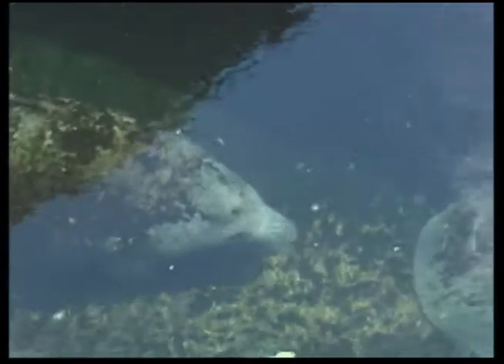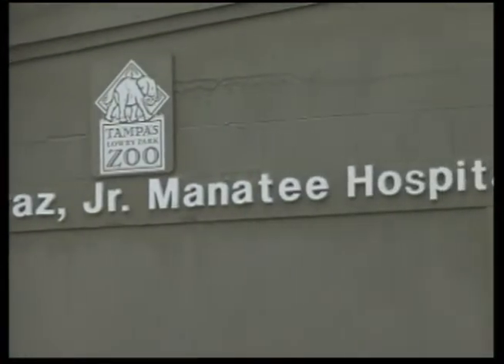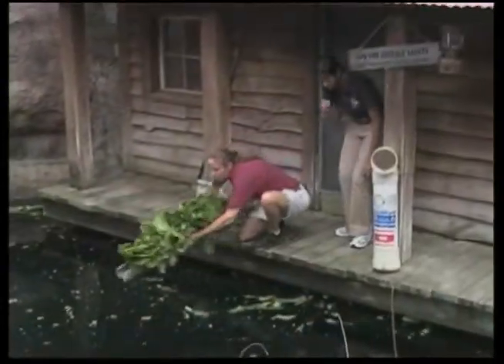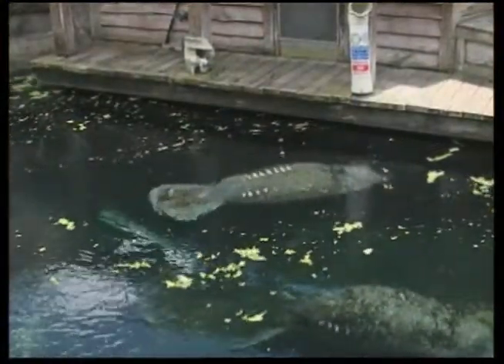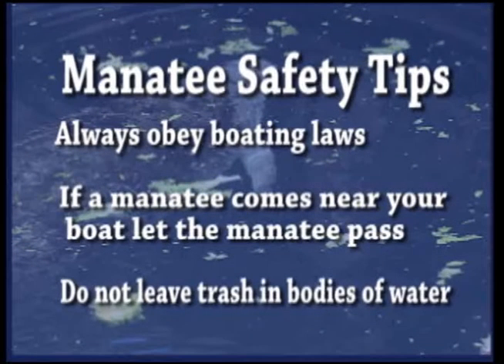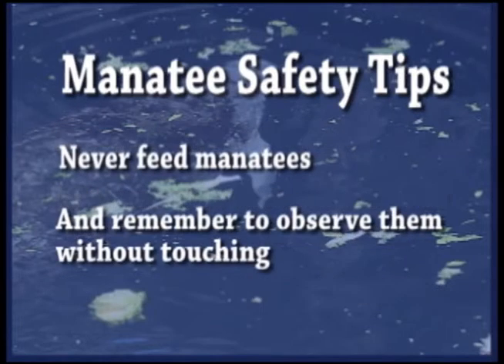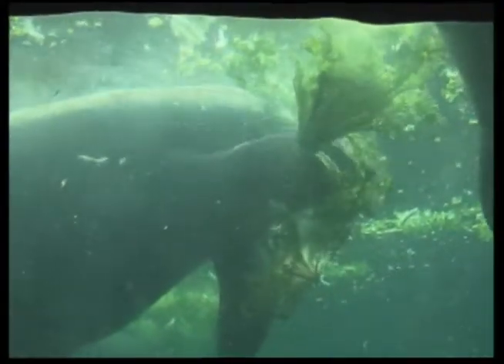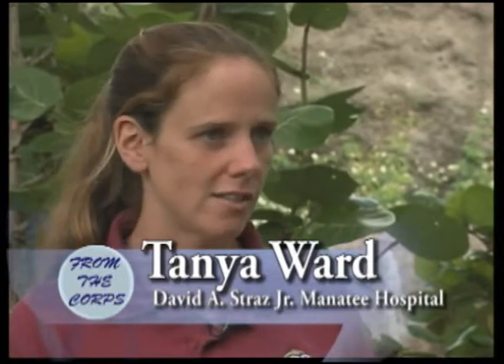From The Corps - David A. Straz Jr. Manatee Hospital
This is a segment from the June, 2011 episode of "From the Corps" on City of Tampa Television (CTTV) about the David A. Straz Jr. Manatee Hospital at Tampa's Lowry Park Zoo. This program is produced by members of the Mayor's Youth Corps. These teens express their points of view and get involved in their community.